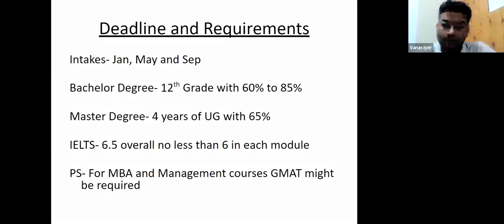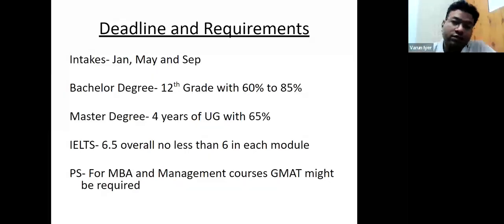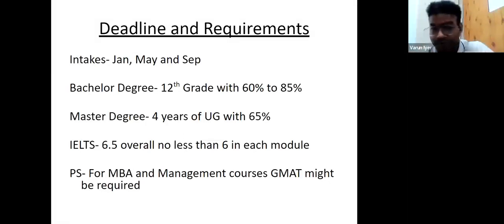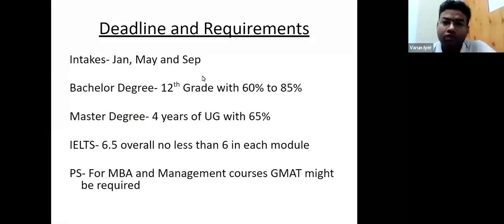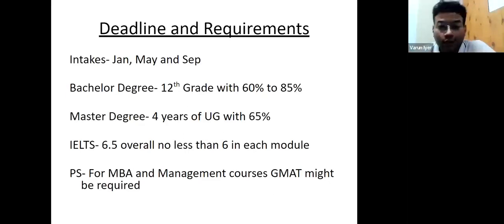How do I move to Canada on a study route?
Canada has become a top destination to study for international students as it offers various benefits to international students and one of them is high quality and globally recognized qualifications.  Canada offers degrees comparable to those of the United States or the Commonwealth countries. It has a world-class education system and maintains a high standard of academic excellence. Canadian universities consistently stay at the top of world rankings.